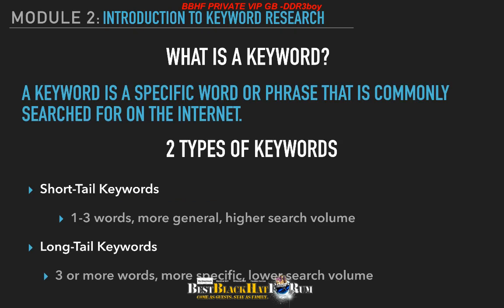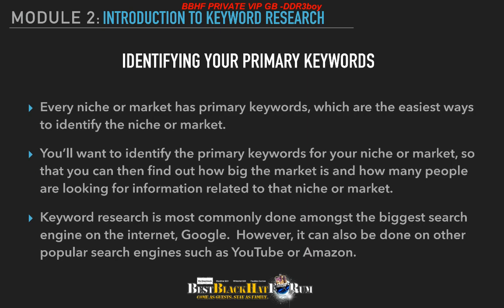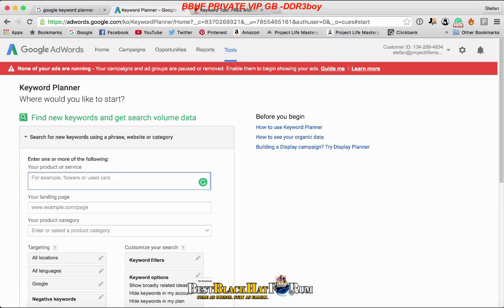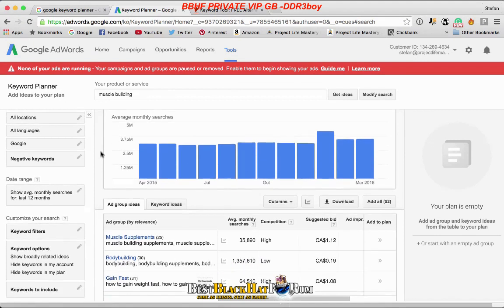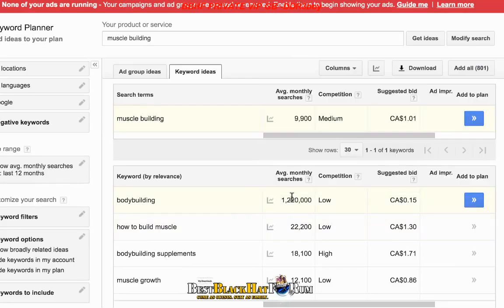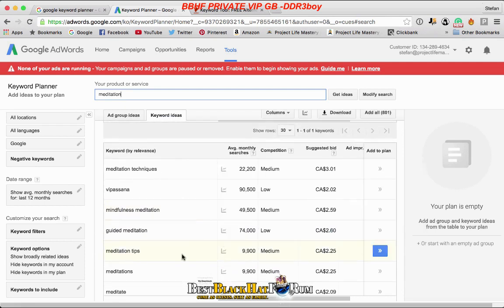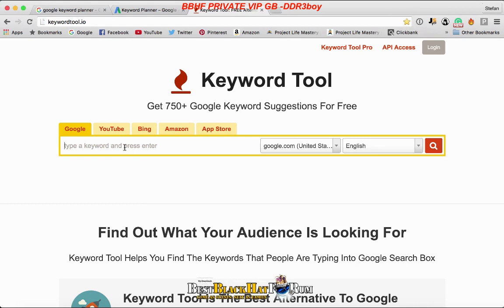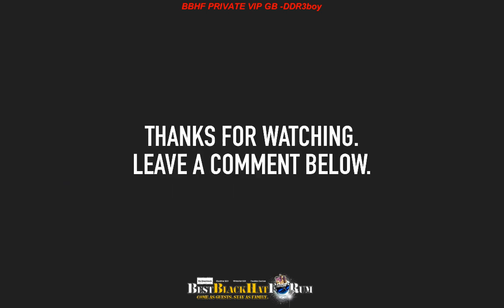04 Lesson 4 Digital Products